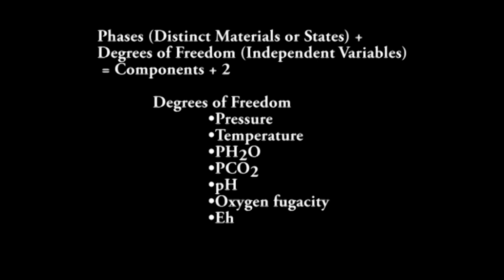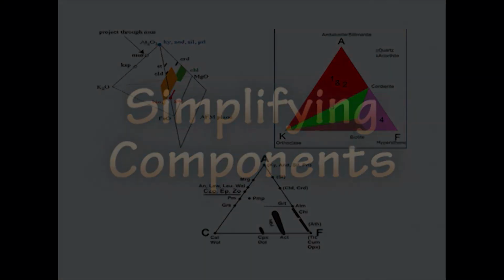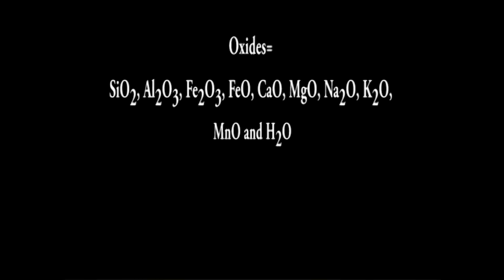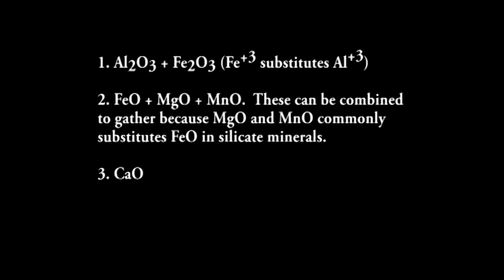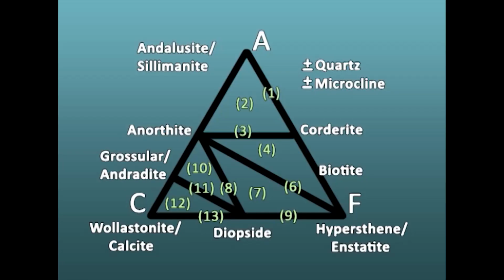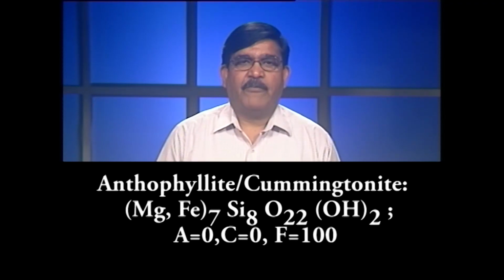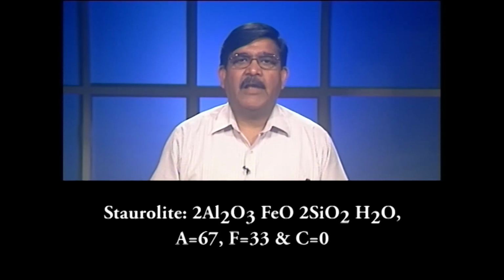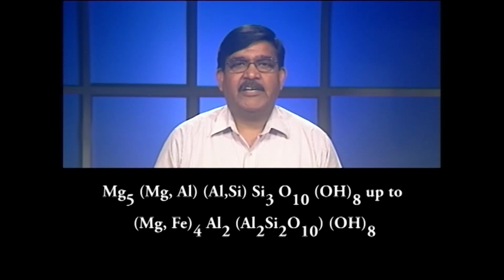W11D1 ACF Diagram (Petrology)